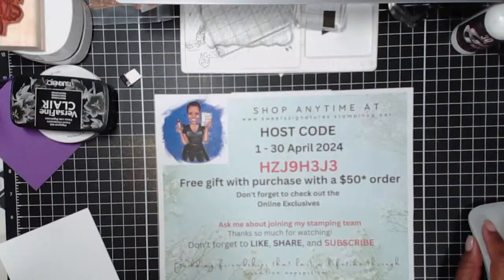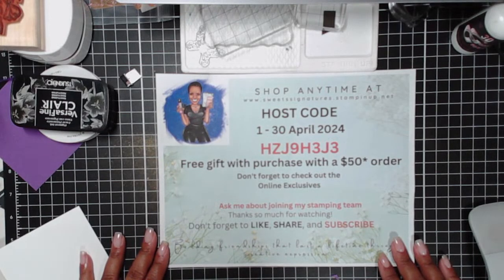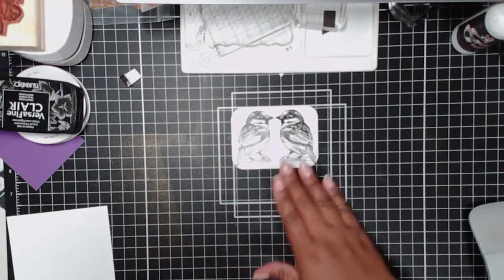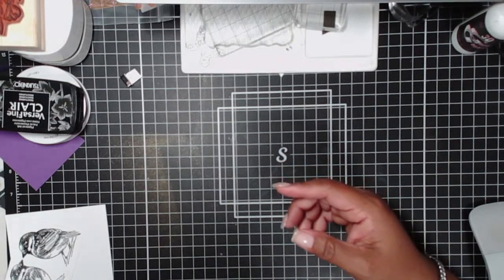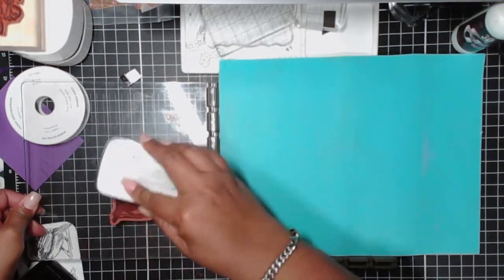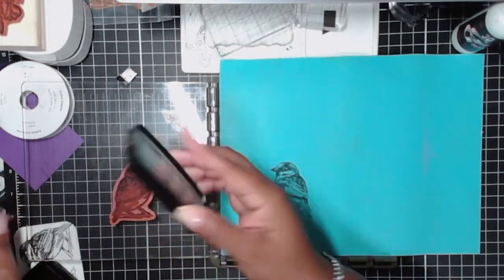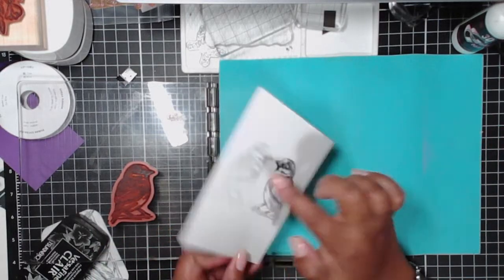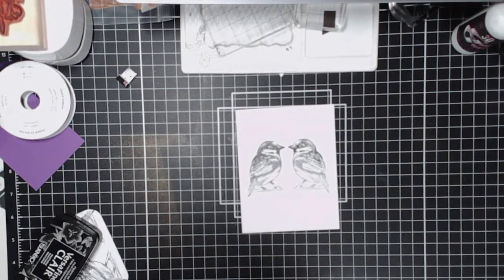Mirror Image Technique In Da Craft Room with Caron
Techniques used: Mirror Image, Heat Embossing
Colors Used:
DSP used:

See something you like in the video?

Host Code: HZJ9H3J3   April  1 - 30, 2024

Don't have a demonstrator...a partner in your stamping journey? I would love to be your demonstrator.